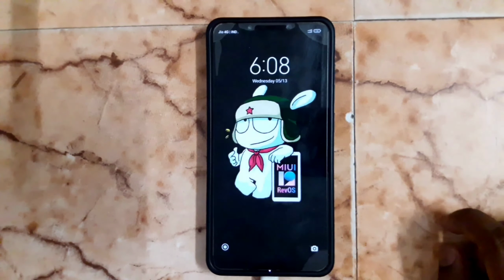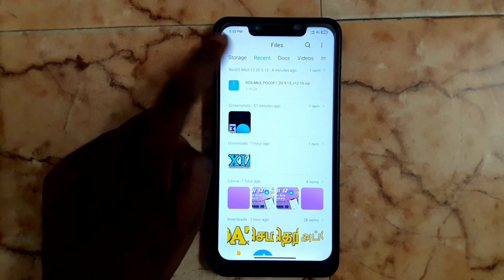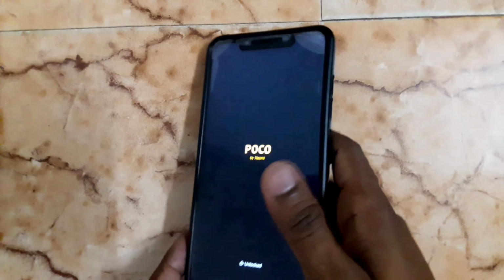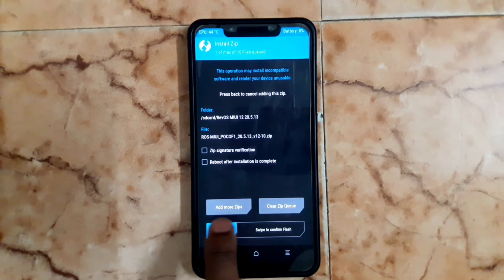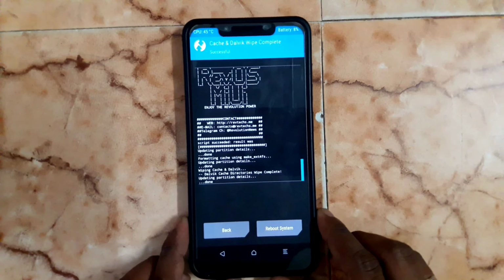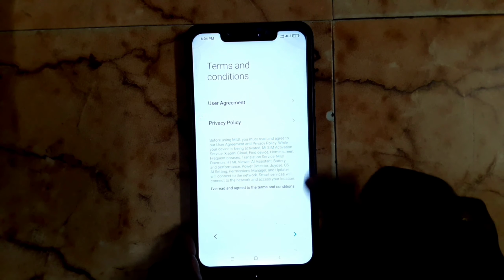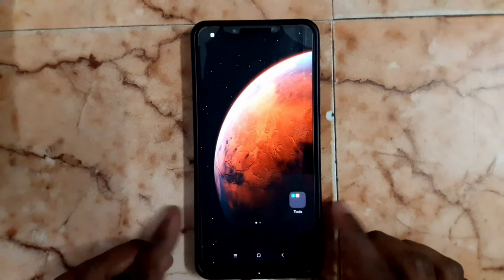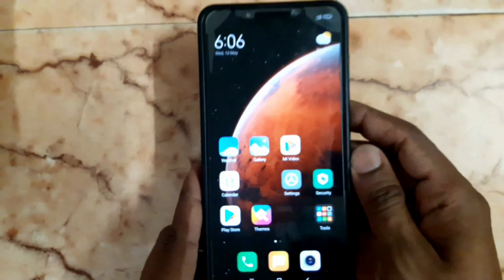RevOS MIUI 12 20.5.13 Poco F1 || Install